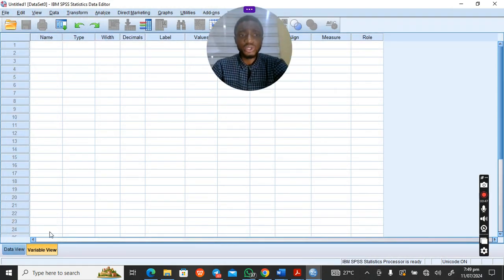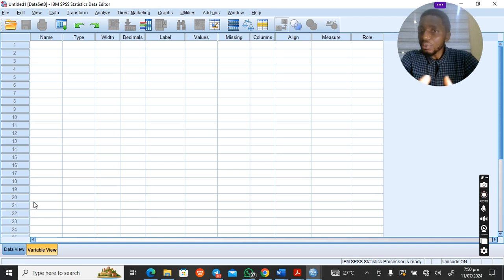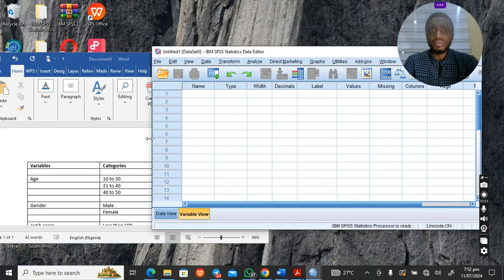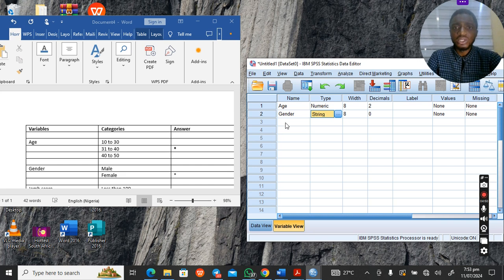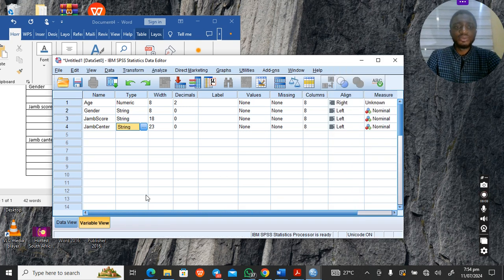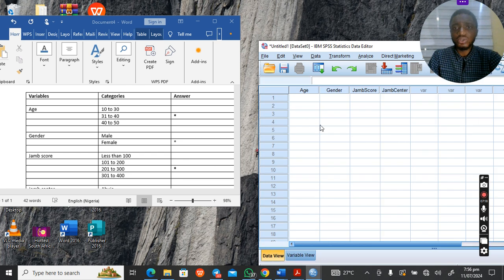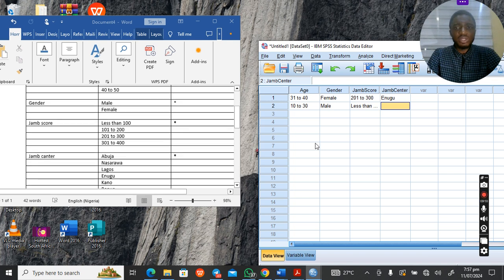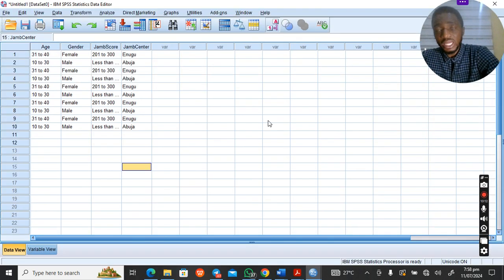Data Entry with SPSS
This video is your one-stop shop for learning data entry using SPSS, a powerful statistical software program. Whether you're a student, researcher, or just curious about data, this tutorial is perfect for beginners.

In this video, you'll learn:

The basics of navigating SPSS's interface
Creating variables
Creating entries

By the end of this video, you'll be equipped with the skills to confidently enter your data